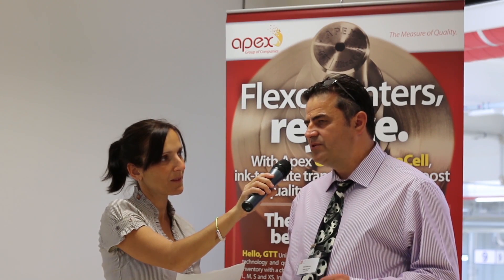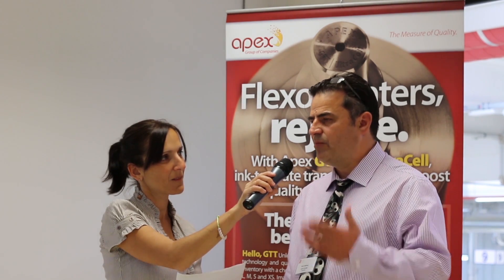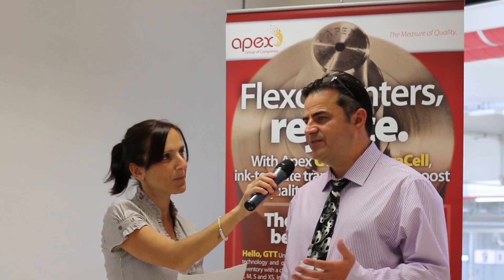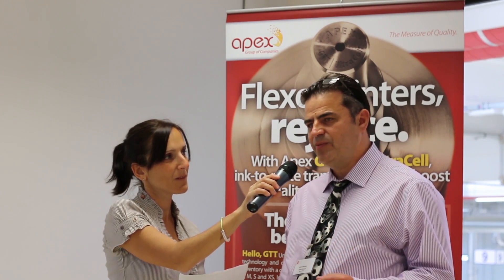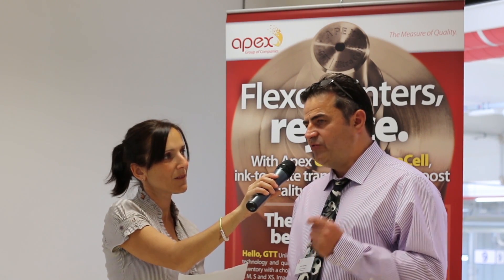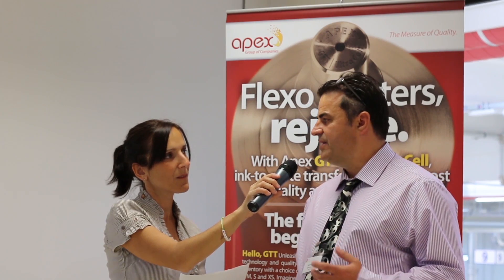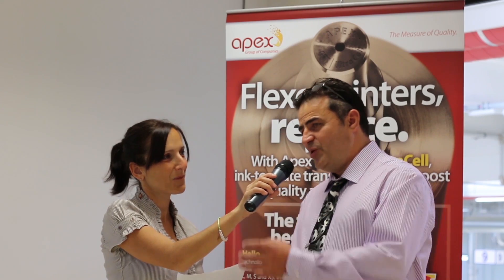APEX Group, part of REVO Digital Flexo Revolution Team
Nick Harvey, Technical Director Printing solutions EMEA of Apex Group of Companies, commented the membership of APEX in the REVO project. He explains how new "slalom" anilox roller's technology provide fundamental contribution to the REVO "digital" new standards.